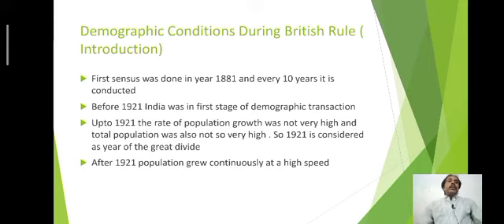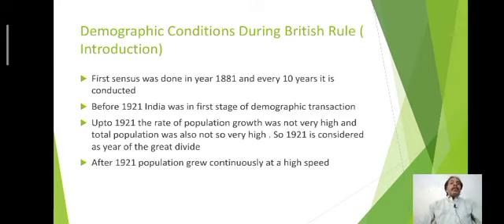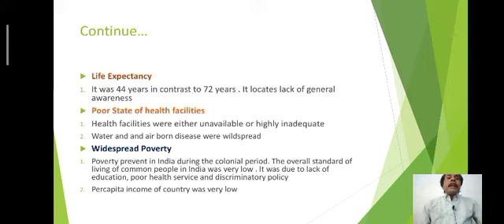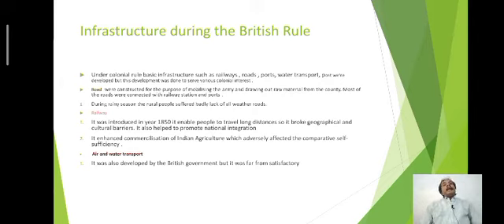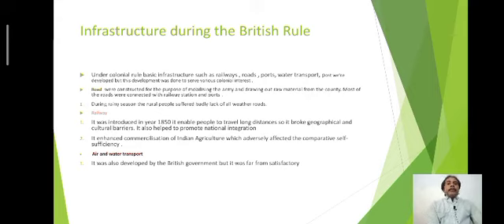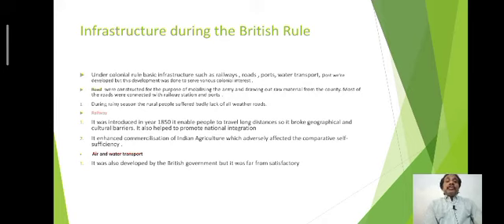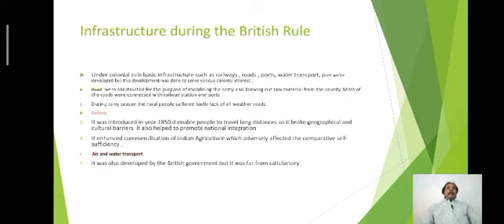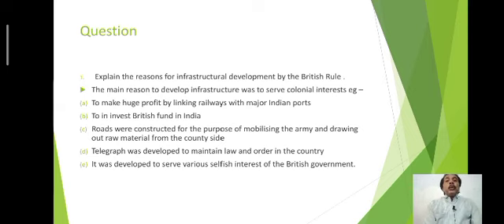INDIAN ECONOMY ON THE EVE OF INDEPENDENCE part-2